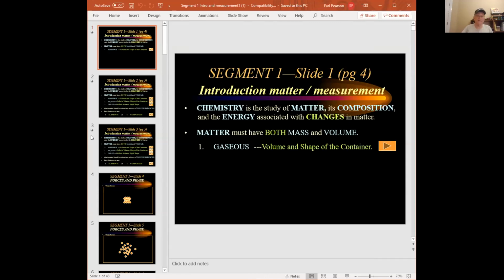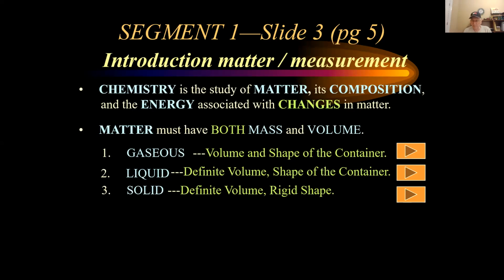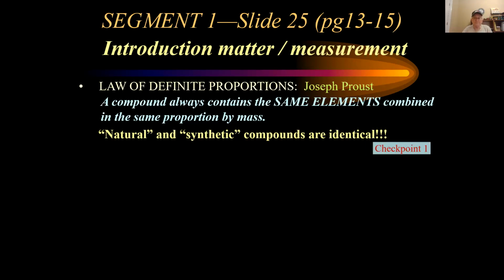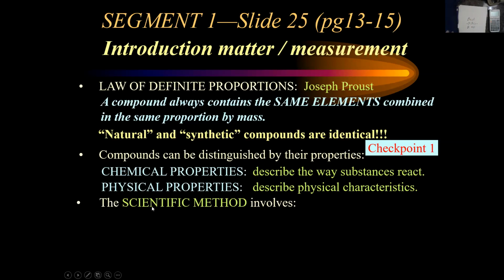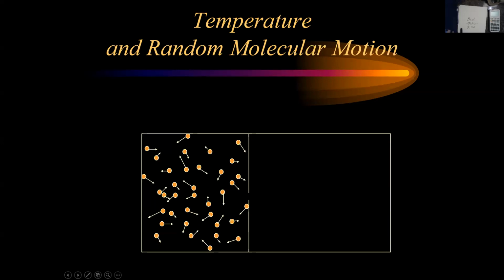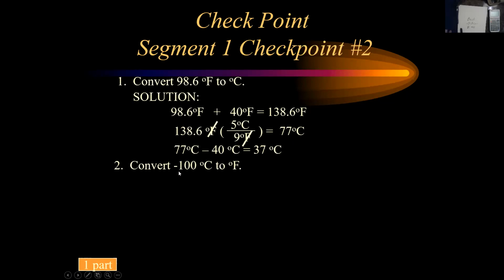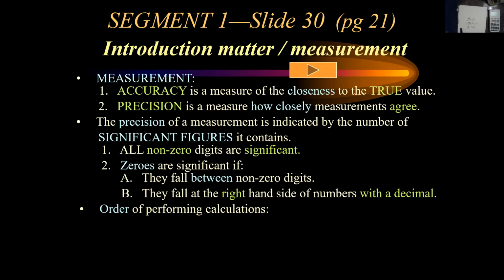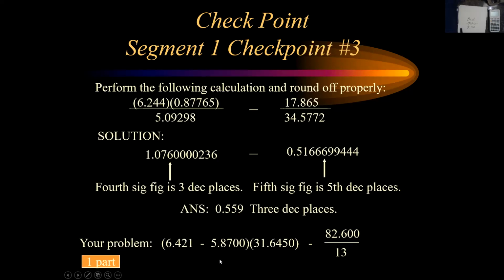Seg 1 slide 1 slide 31